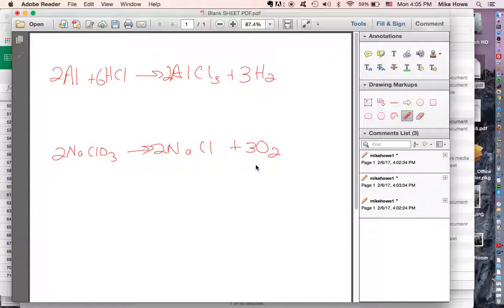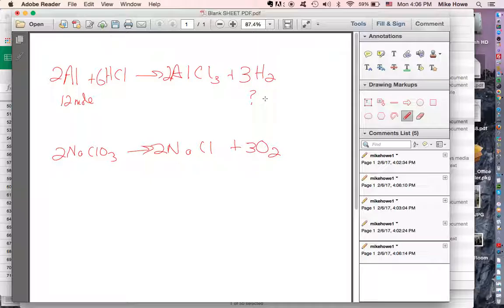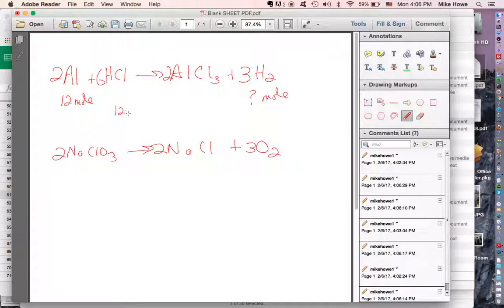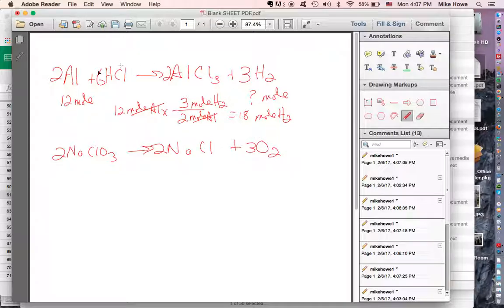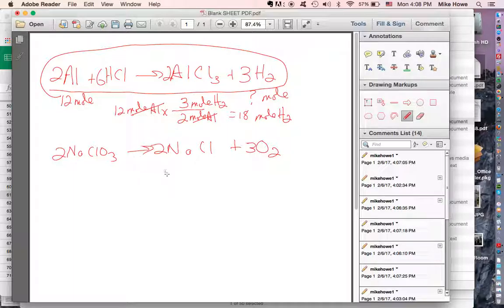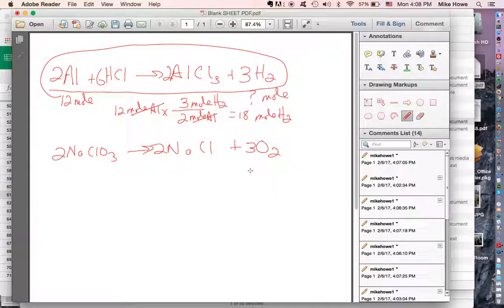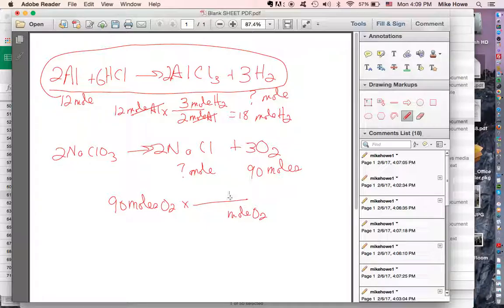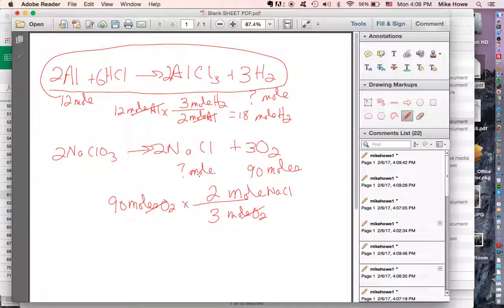mole ratio explanation